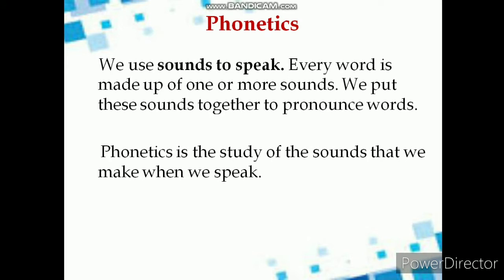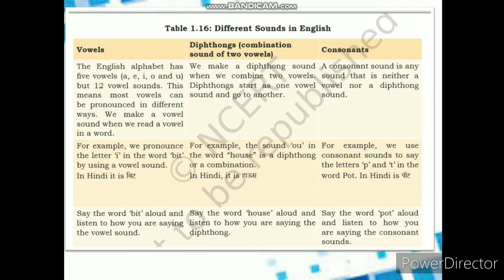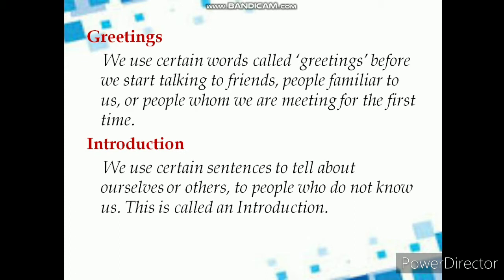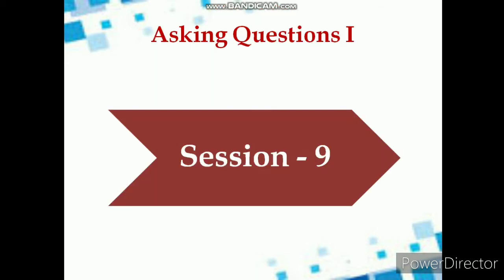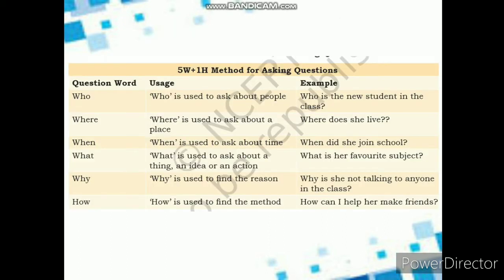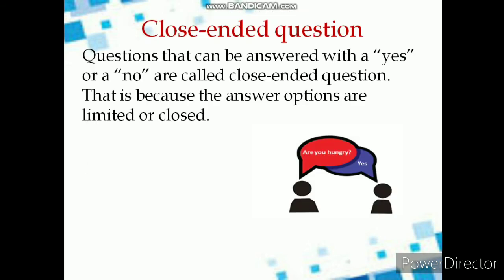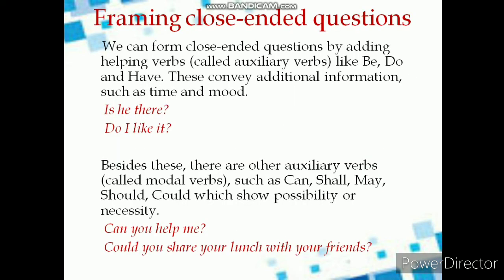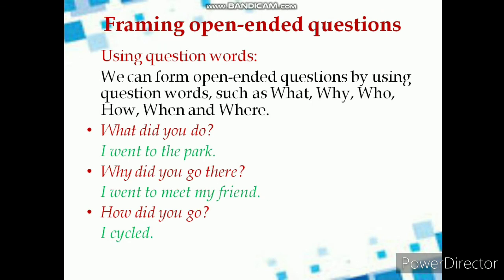UNIT-1 COMMUNICATION SKILLS (SESSIONS 6 to 10)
CLASS 9 PART A EMPLOYABILITY SKILLS